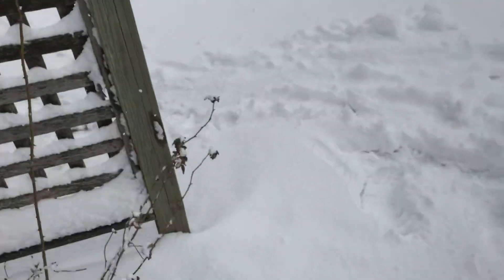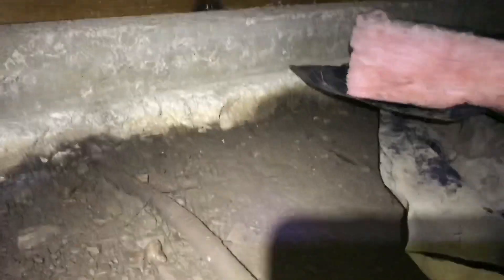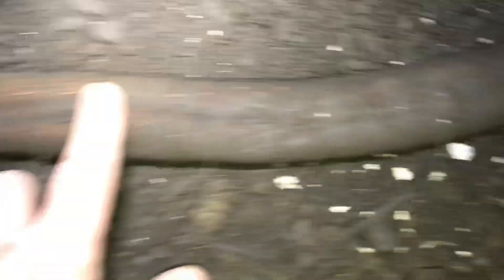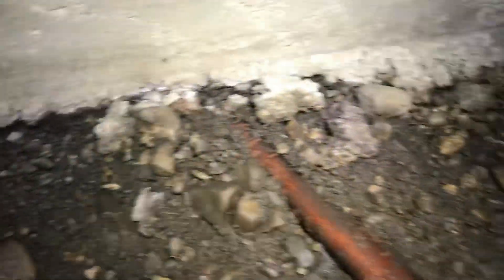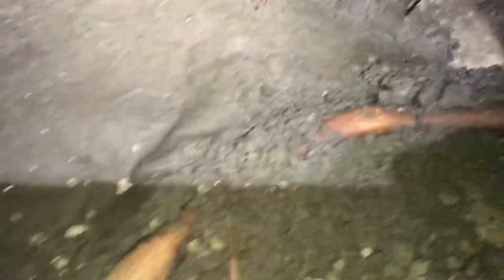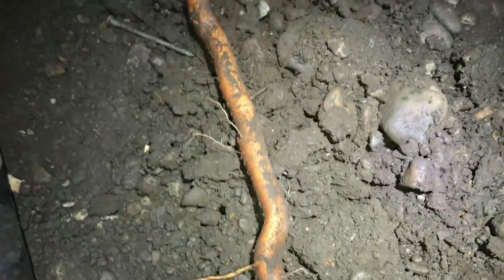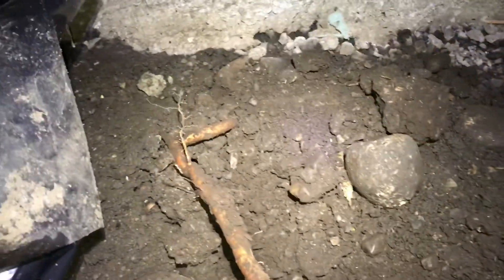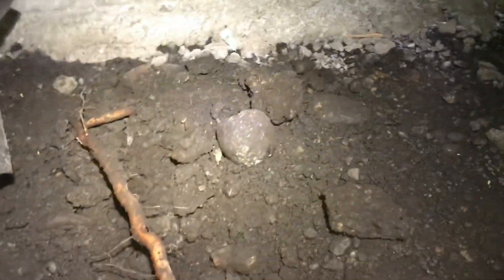How far do tree roots grow?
Follow a tree root under the foundation wall and through the crawl space.